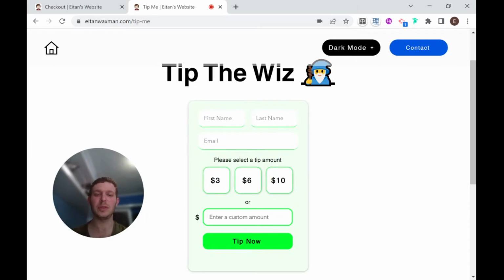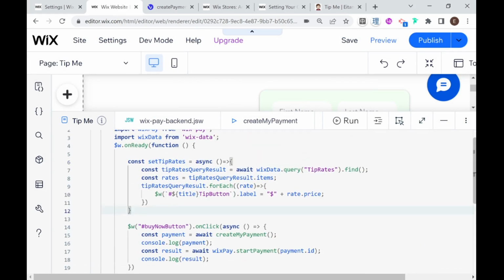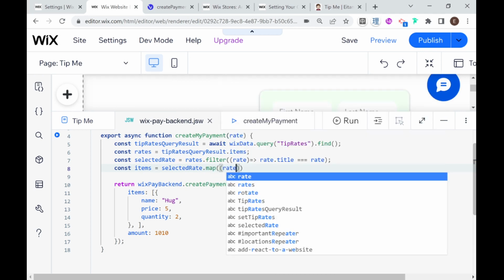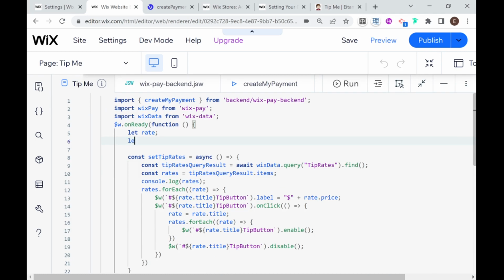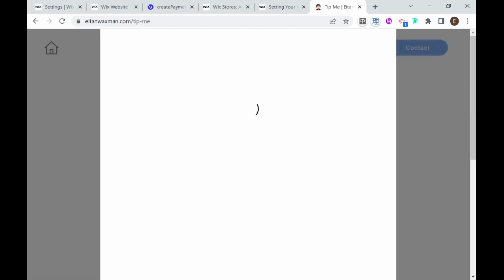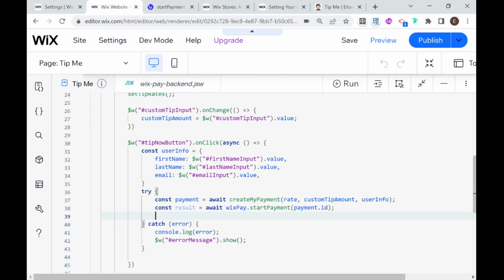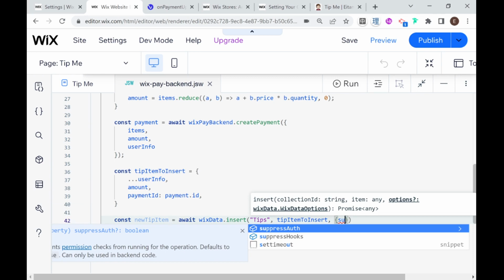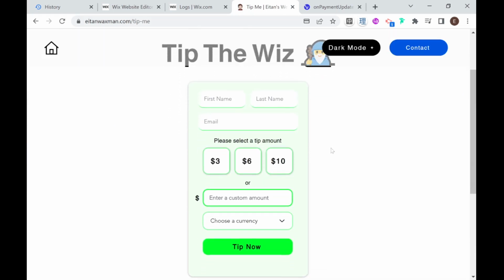Create a Custom Tip/Donation Widget with the Wix-Pay API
In this video, you will learn how to create a custom tip/donation widget using the Wix-Pay API. This tutorial is an advanced version of the previous one and builds upon the foundational knowledge of the Wix-Pay API. You will learn how to design and implement a customizable tip/donation widget on your Wix website. The tutorial will take you step-by-step through the process of setting up the widget, integrating it with the Wix-Pay API, and customizing it to meet your specific needs. By the end of the video, you will have a fully functional and user-friendly tip/donation widget ready to accept payments on your Wix site.